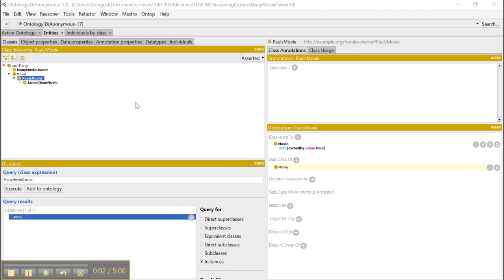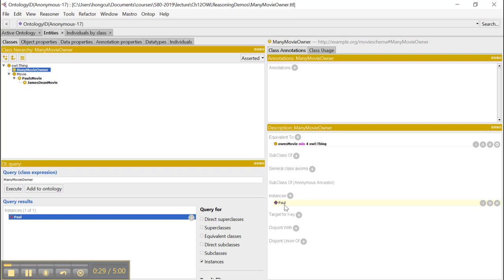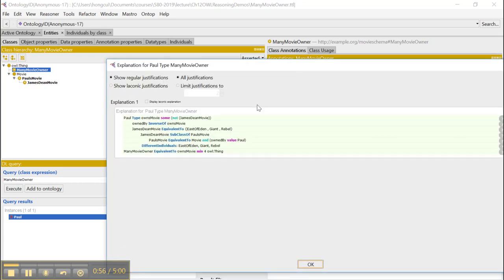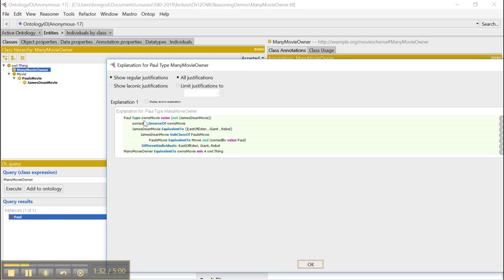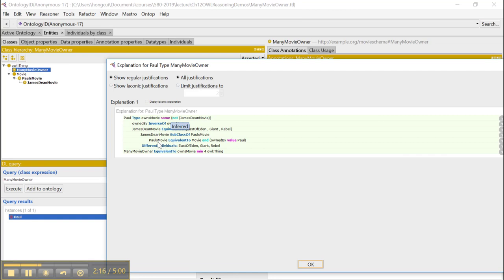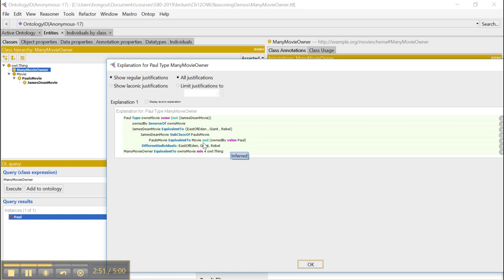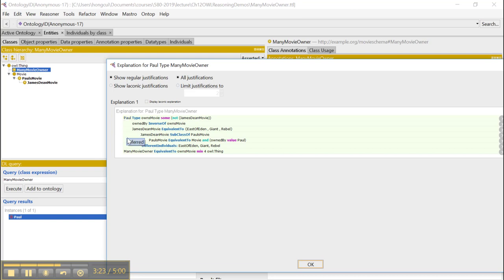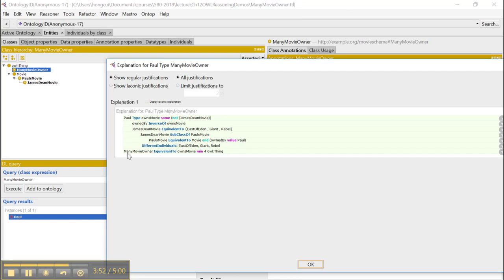Protege OWL Inferences